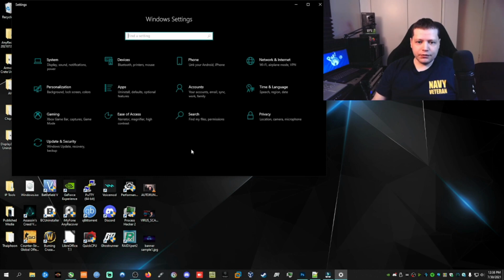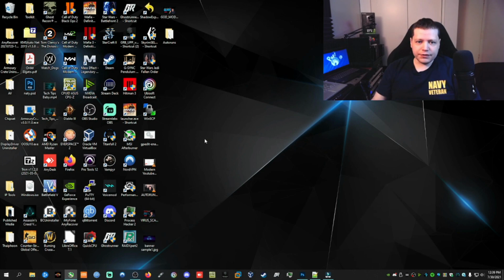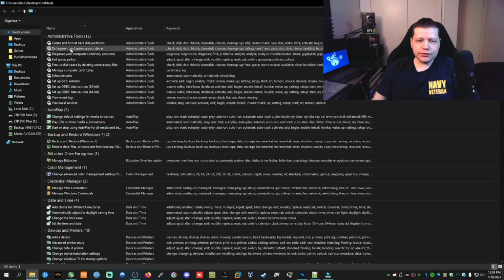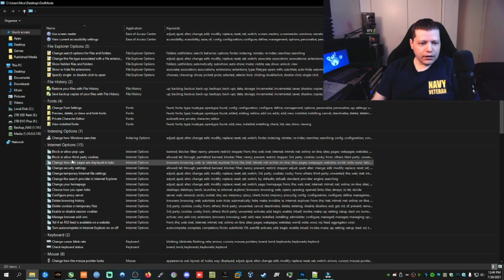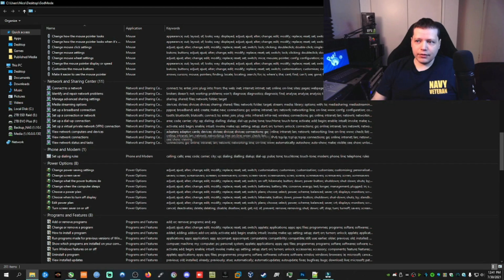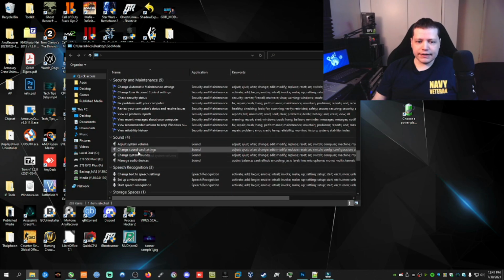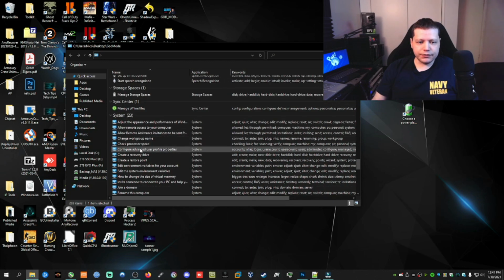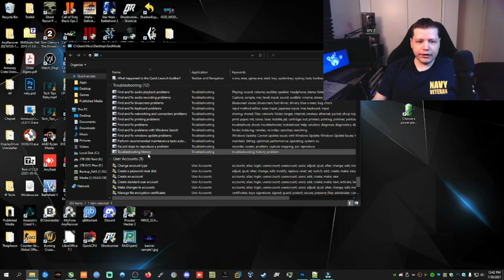How To Activate GOD MODE in Microsoft Windows | How to Enable GOD MODE ~ Nico Knows Tech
to get a 2-year plan with a huge discount.

📍 Rename Folder to: GodMode.{ED7BA470-8E54-465E-825C-99712043E01C}